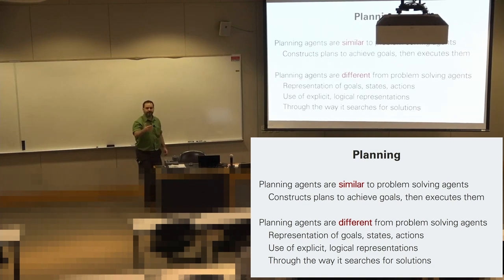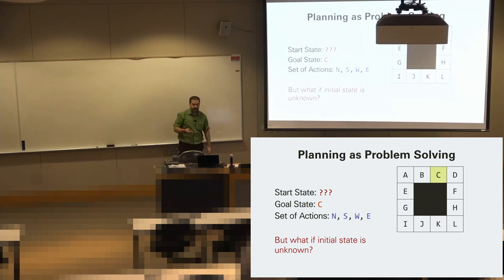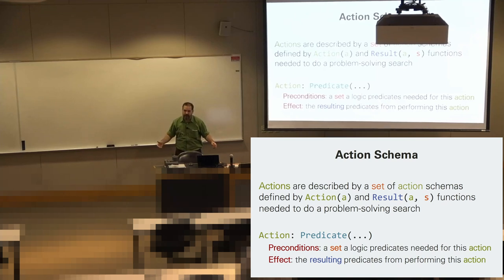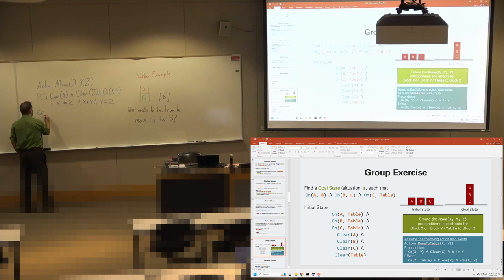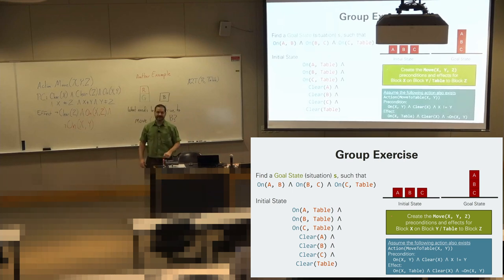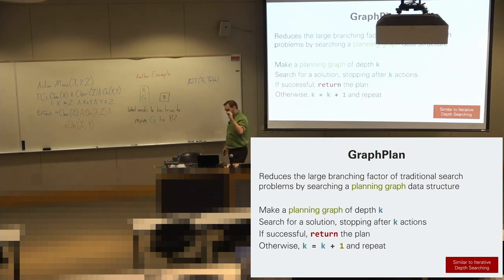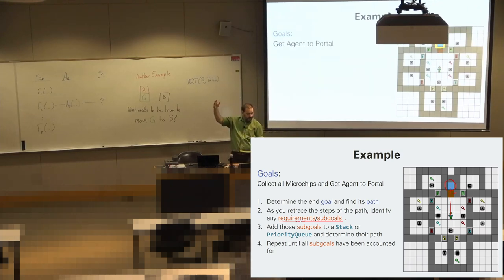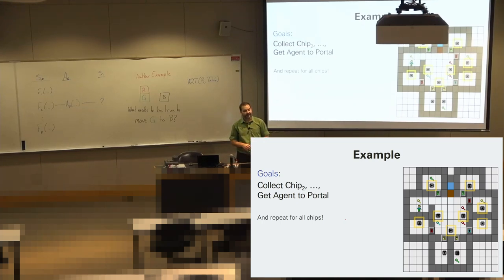Planning Agents - Intro to Artificial Intelligence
The lecture series follows NC State's CSC 411 - Intro to AI with Dr. Adam Gaweda. This lecture pulls together all of the logic that we've covered thus far for a single purpose - to design agents that can plan a sequence of events to result in a goal state. However, unlike A* Search, planning may include additional preconditions rather than simply being able to "move to location". Likewise, what "effects" does doing an action have on the environment. All together, this is the most difficult task for all AI developers to work towards as it is still an elusive problem to this day.

Code Examples are only shared with NC State students.
Want to work on them?
Consider joining the Wolfpack at North Carolina State University ncsu.edu/about